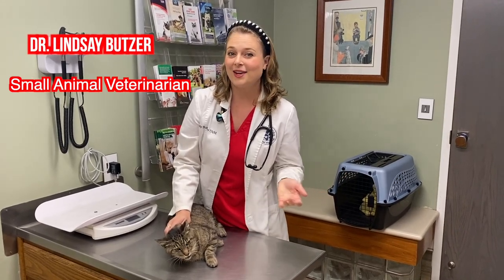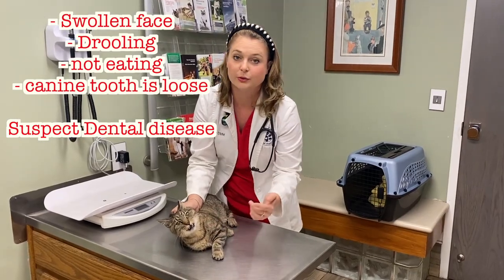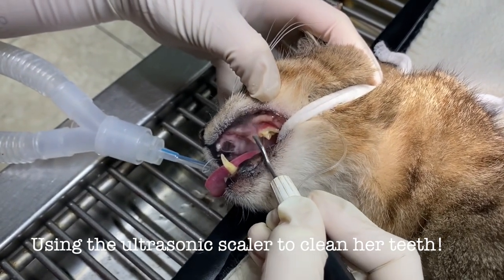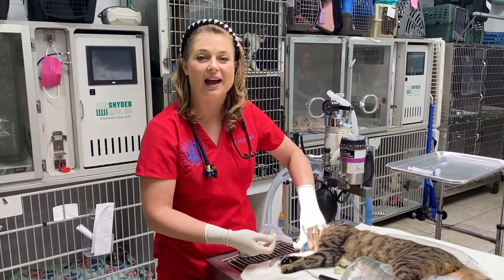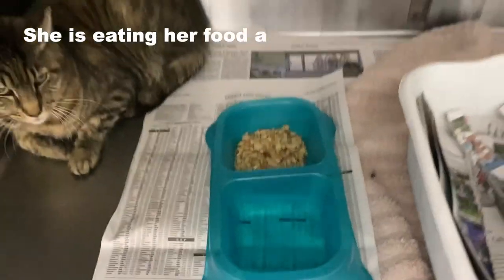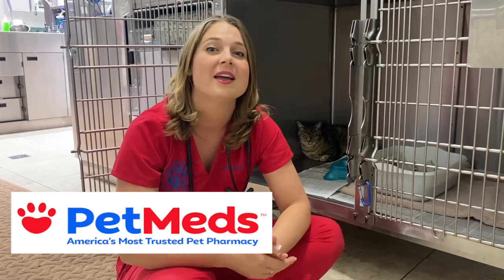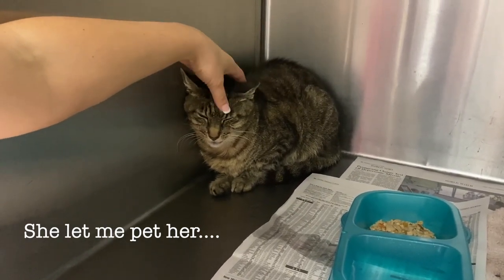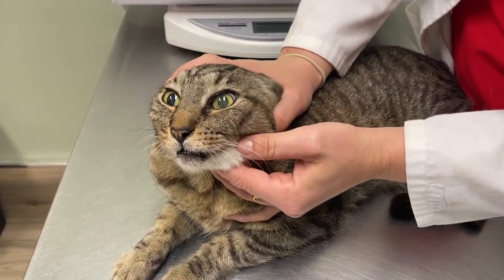I SAVED THIS CATS LIFE by pulling her tooth!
This sweet cat came to me on emergency appointment for drooling and not eating. She is part of a feral cat colony in my home town.

After sedating her and examining her mouth it was apparent that she had an infected and loose mandibular canine tooth. This tooth needed to be removed and may just be the sole reason that she stopped eating.

If a cat does not eat for more than 2-3 days they can die! Their death occurs from fat mobilization to be used as energy, however this fat accumulates in the liver and causes severe life threatening liver disease for our feline friends.

After I extracted this cats tooth within 8 hours she was comfortable enough to eat again and her dinner plate was licked clean!